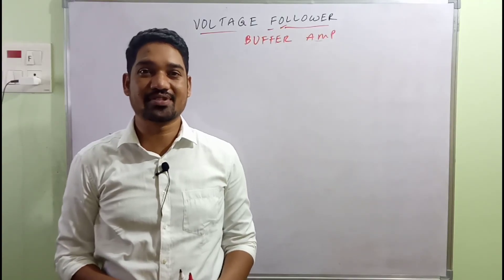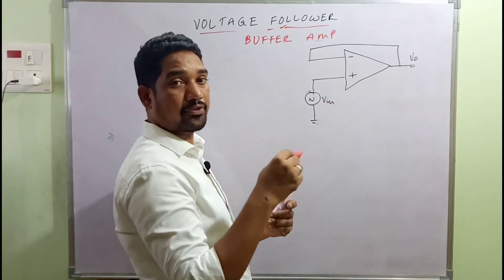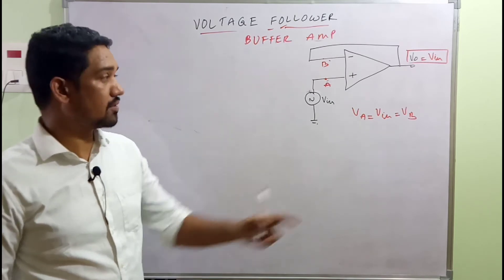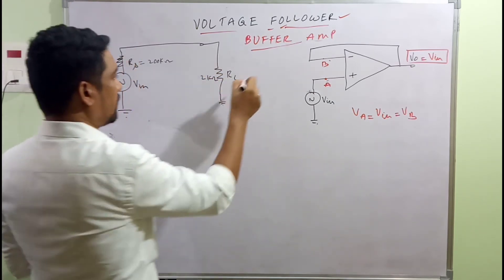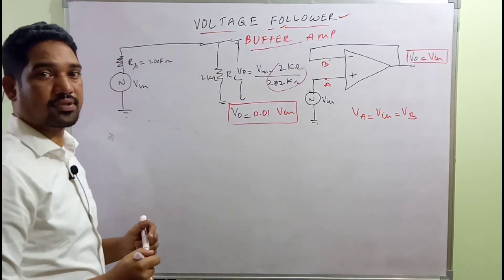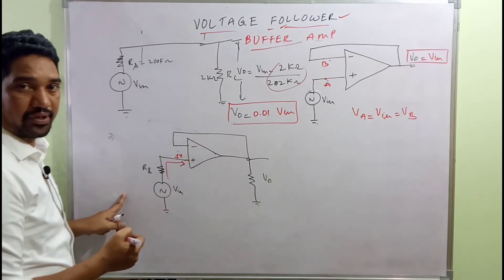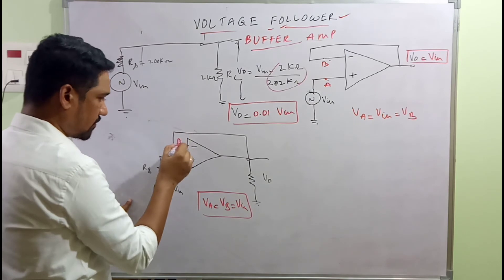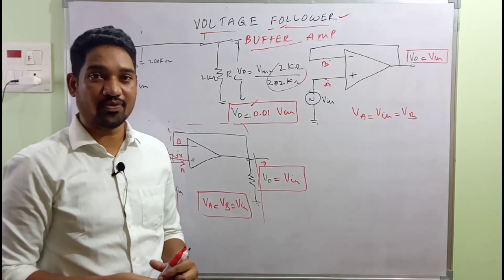voltage follower | buffer amplifier | operational amplifier | LICA |ushendra's engineering tutorials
virtual ground concept of op-amp